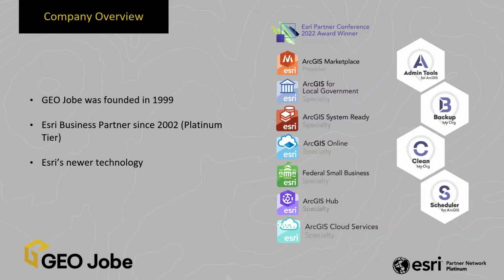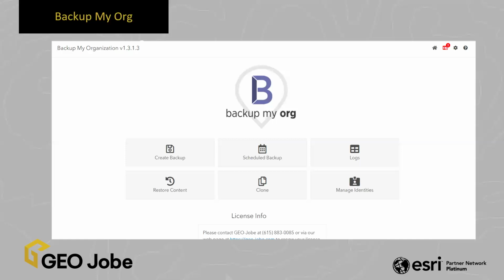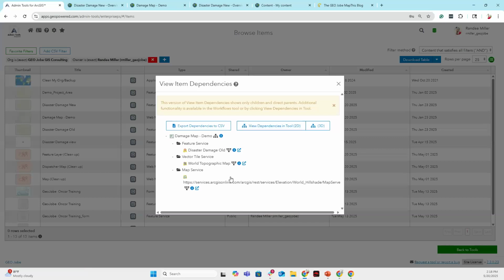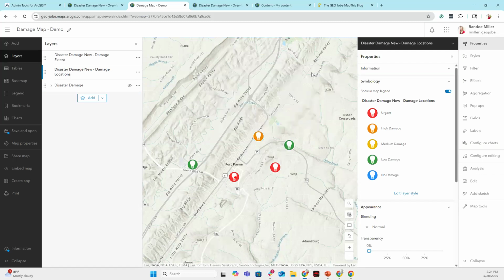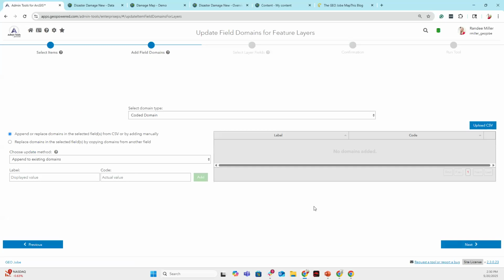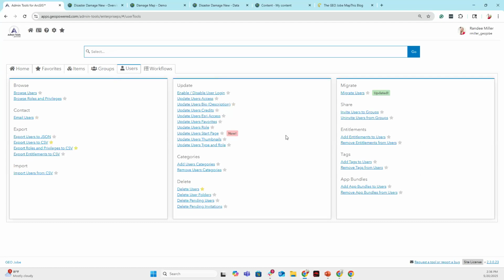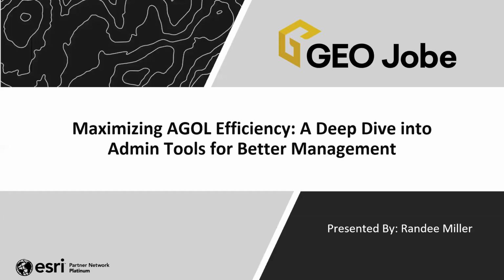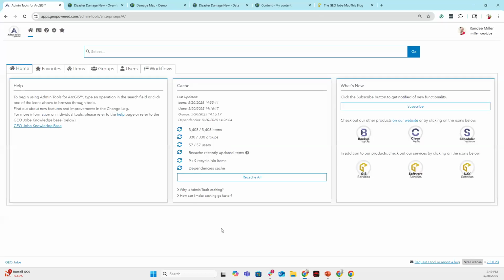MAGIC Webinar: Admin Tools for ArcGIS Online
Randee Miller is the Director of GIS Services at GEO Jobe, bringing over seven years of experience in the geospatial industry. She holds a master’s degree in Geospatial Science from the University of North Alabama and is deeply passionate about the power of GIS to drive informed decision-making. At GEO Jobe, Randee leads with a commitment to innovation, client success, and practical geospatial solutions.

Beyond her professional role, Randee is a dedicated advocate for GIS education and outreach. She volunteers her time to engage students, from kindergarten to college, highlighting the real-world impact of geospatial technology. She also serves on the Delta Zeta National Resolution Team, where she helps guide thoughtful, empathetic conflict resolution and fosters a greater understanding of personal and community accountability.

Known for her problem-solving mindset and people-first approach, Randee seamlessly blends technical expertise with compassionate leadership, always striving to empower others, both in the workplace and in her community.